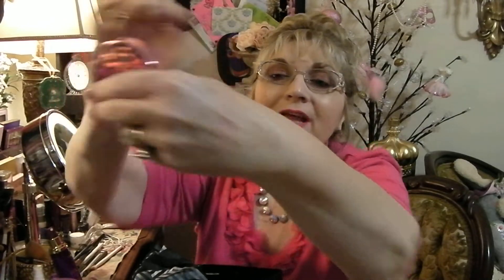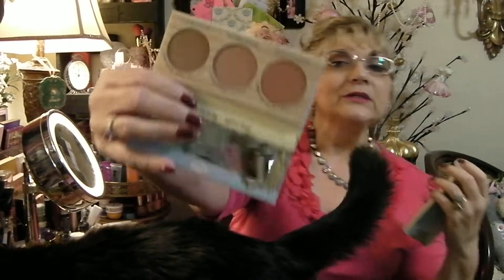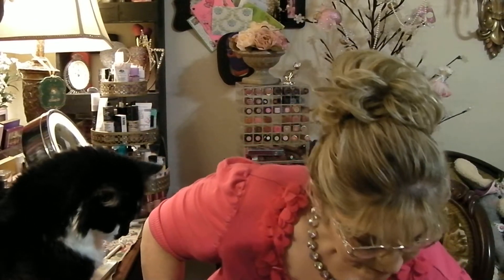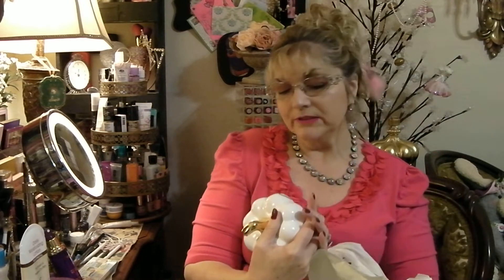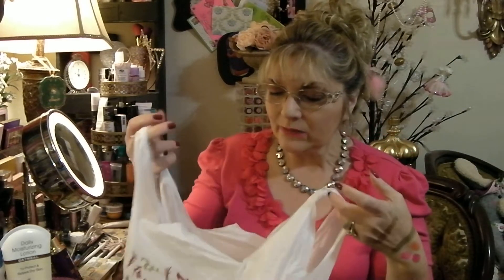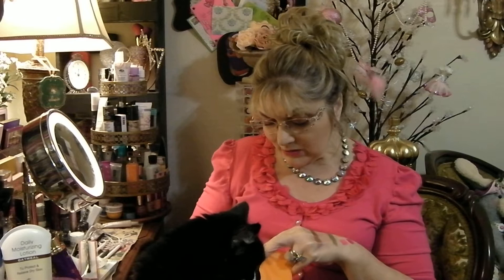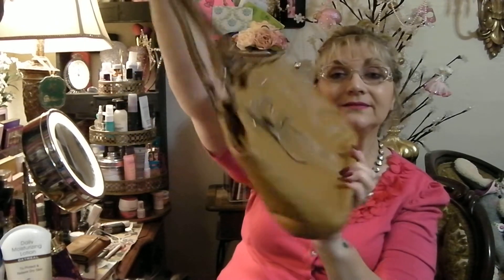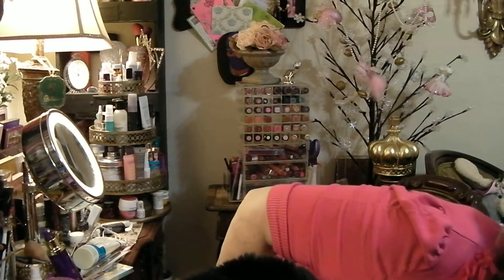Shopping Haul - TJ Maxx, Ulta, Dollar Tree, Michaels, & more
This is what I bought over a 2 week period. I have purchases from, TJ Maxx, Ulta, Dollar Tree,  Sephora, Michaels, Sam's Club, Ipsy, and HSN.
Gina Stanley
641 Jake Street